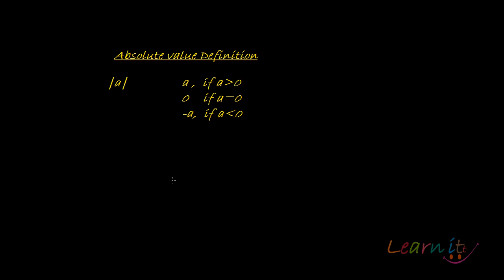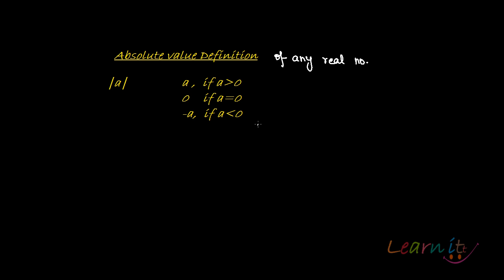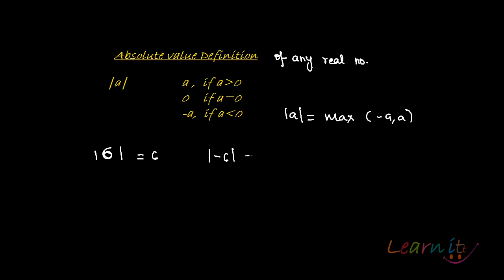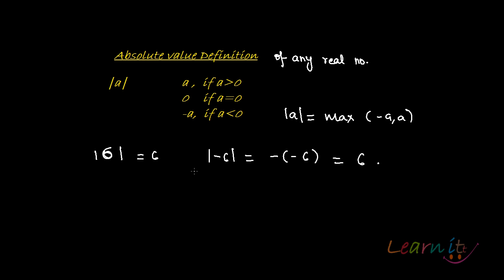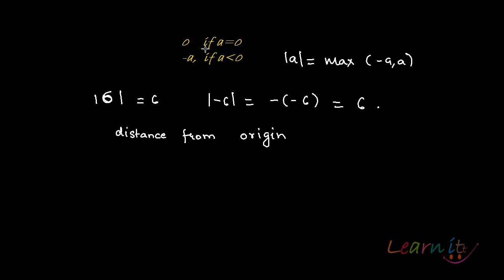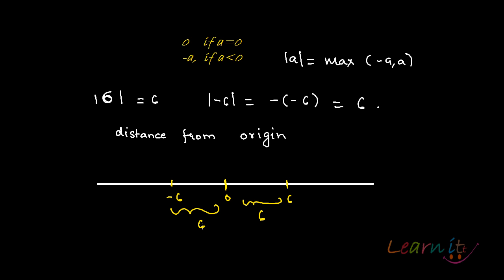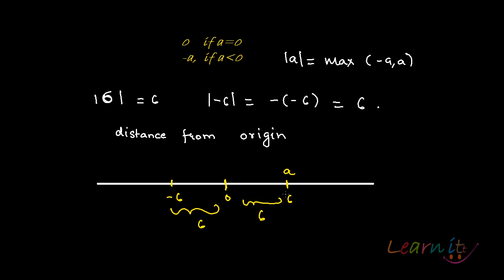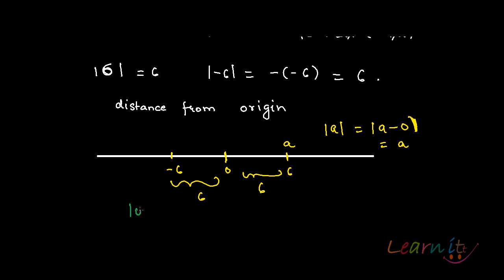Absolute value definition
For assignment help/homework help in Economics, Mathematics and Statistics please This video explains Absolute value definition